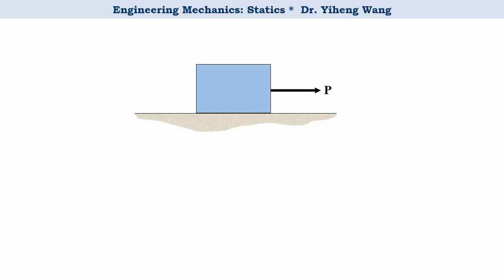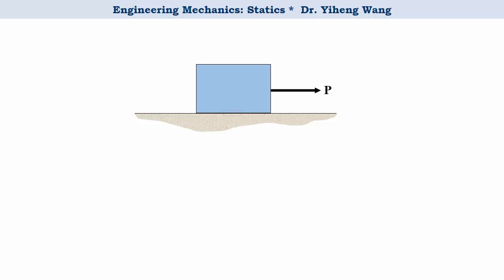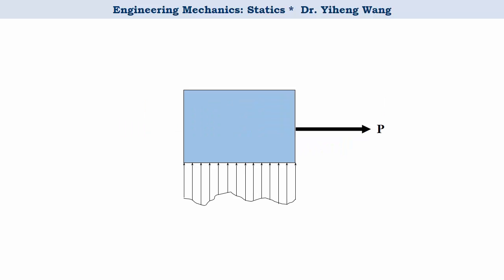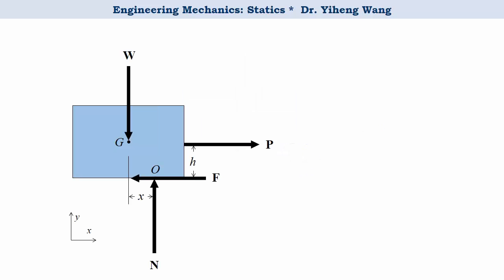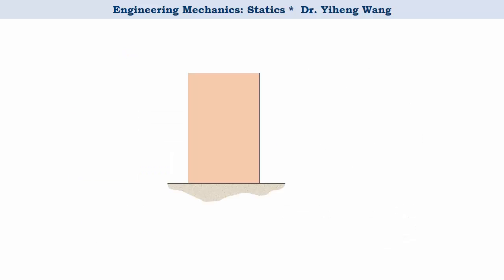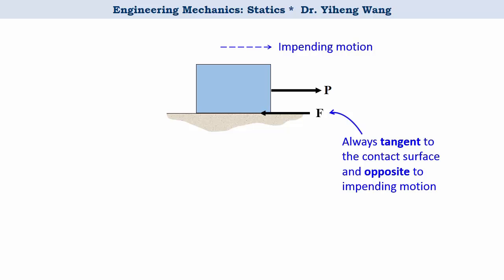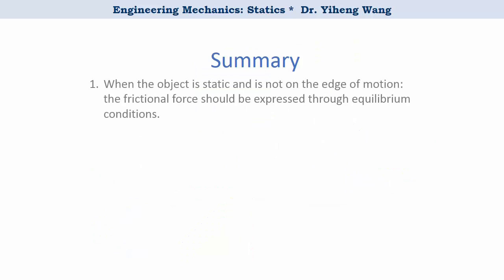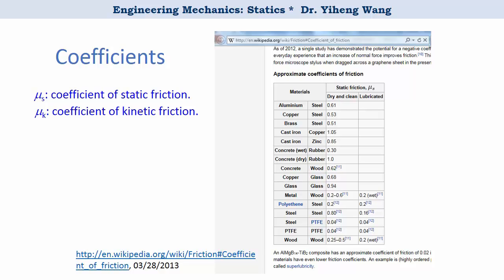[2015] Statics 28: Dry Friction -- Introduction [with closed caption]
Answers to selected questions (click "SHOW MORE"):

1a2b

1. Closed-caption made by myself! -- not the automatic subtitle anymore.
2. Learning objectives added for each video.
3. Quiz questions added -- including end-of assessment questions and preparatory, exploratory questions.
4. Mistakes fixed and cleaned up.
5. New examples/contents for selective videos.

My old videos and playlists will still be left on YouTube. Feel free to watch either one. Personally I think the revised videos are better mainly because of the subtitle.

Learning objectives of this video:
1. To introduce the concept of dry friction.
2. To explain the analysis involving dry friction of an object in different situations: in equilibrium and not on the edge of sliding, on the edge of sliding, on the edge of tipping over, and sliding.